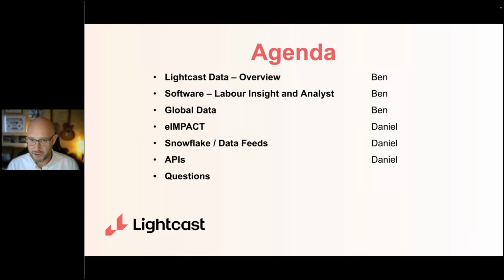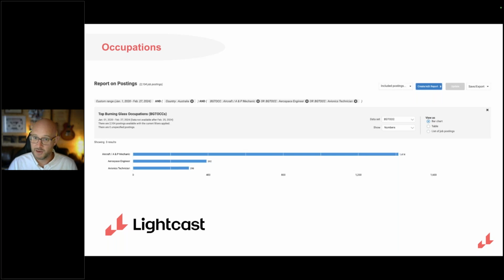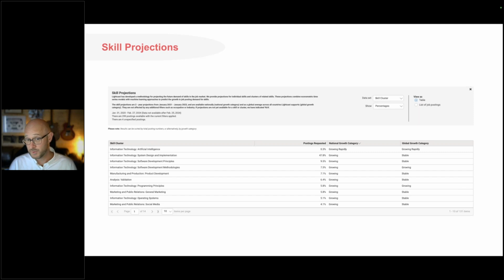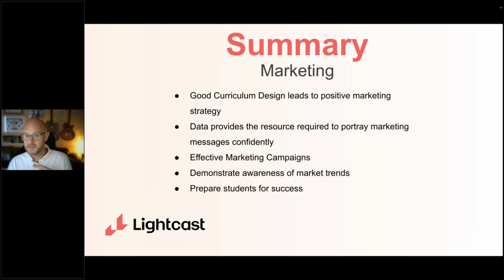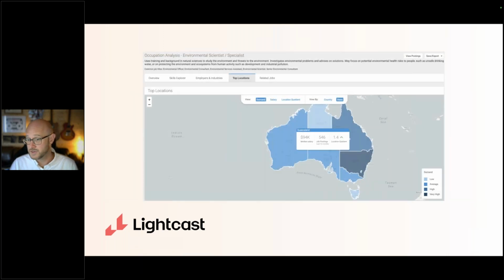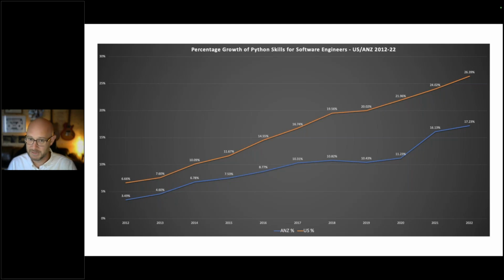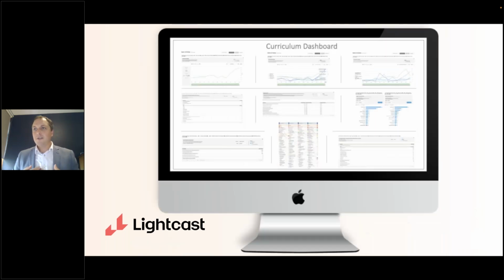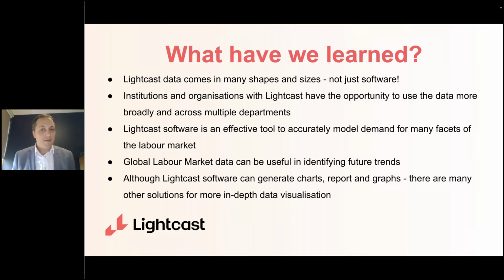Unleashing the Impact of Lightcast Data in New and Dynamic Ways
As labour markets continue to change and evolve at an increasingly rapid pace, so too does the need for new and innovative ways to identify these changes, analyse them, and communicate them to various stakeholders. Our goal is to be at the forefront of such innovation, so that our customers are empowered with solutions that make it far easier for them to utilise, interpret, and visualise labour market data, ultimately helping them to achieve their mission. In this illuminating webinar, we’ll be looking at some of these dynamic innovations.

Whether you're a seasoned user of Lightcast data, or a relative newcomer, join Ben van Tongeren and Daniel Leadbeater in this engaging session that will broaden your perspective and enhance your data-driven strategies.